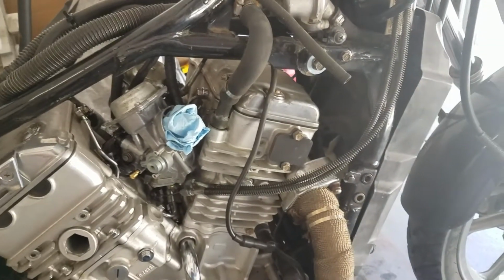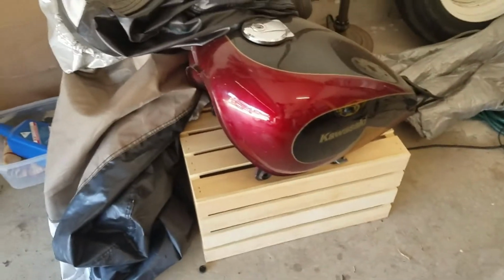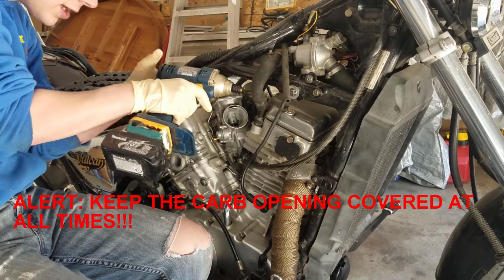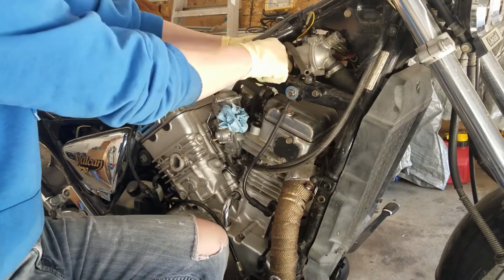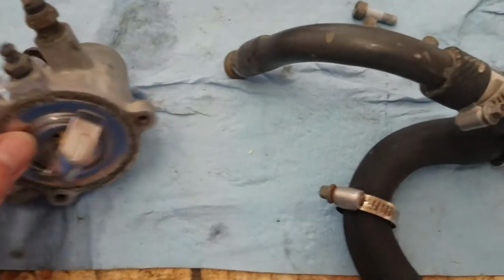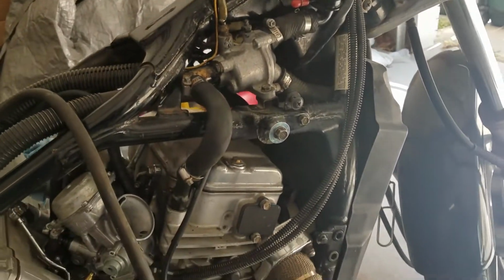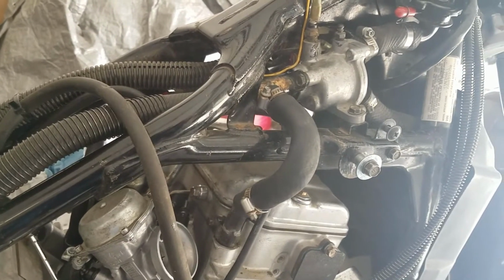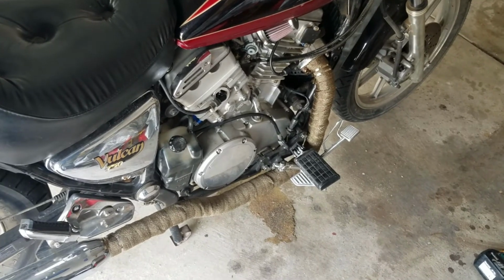vulcan 750 cooling system repair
This is the second half of a cooling system repair video on my Vulcan 750. In the previous video I explain and show how to test the cooling system. In this video I make my repairs to the cooling system.